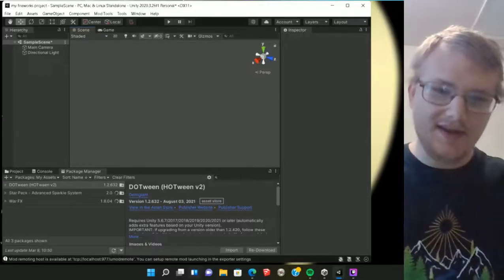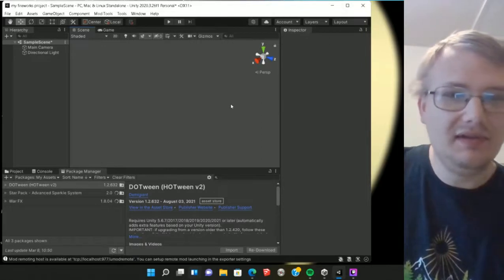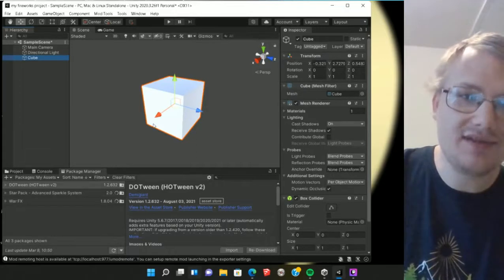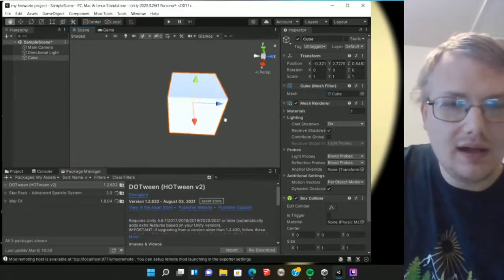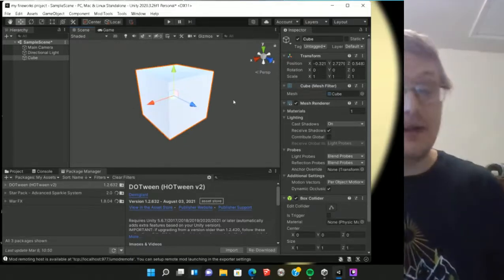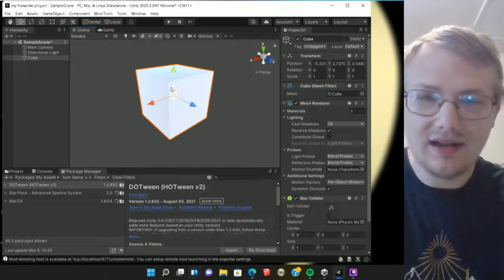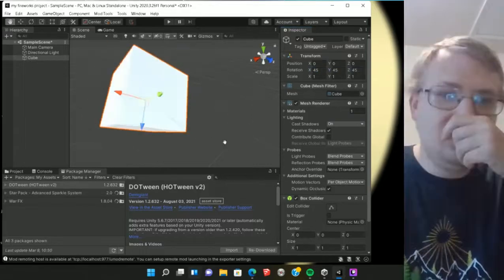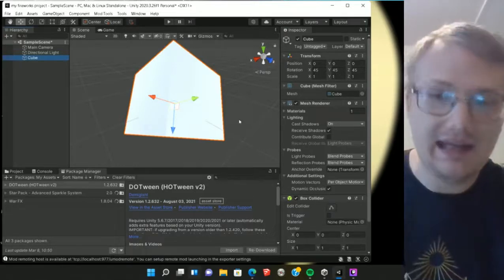Fireworks Mania Modding for Dummies Episode 1: Navigating Unity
In this video we will learn about how to do the basics in unity